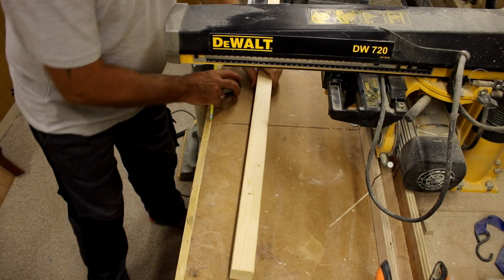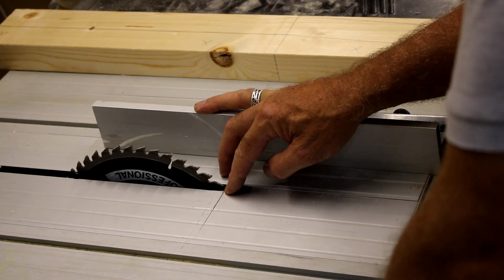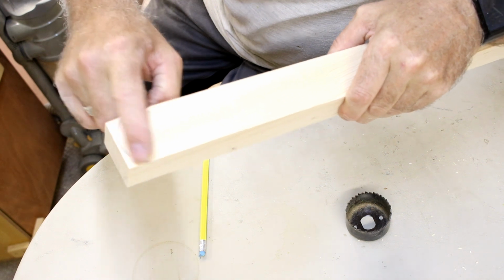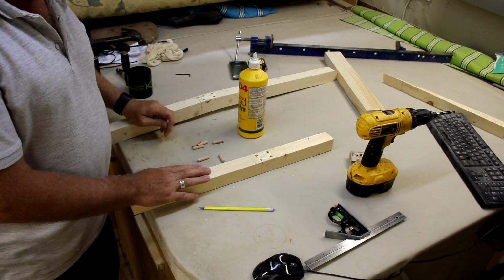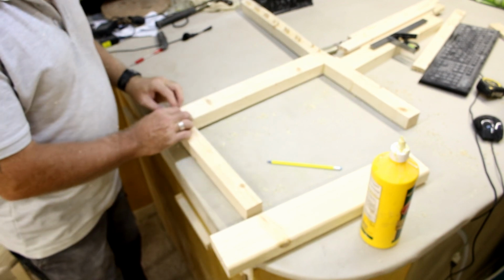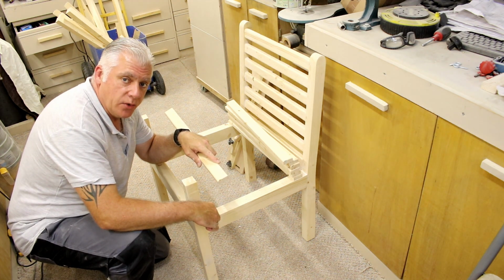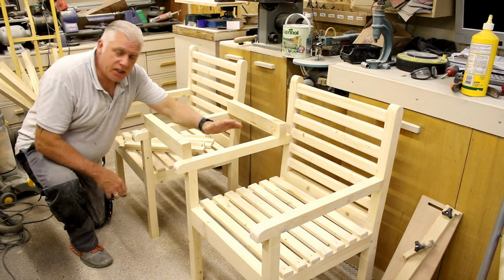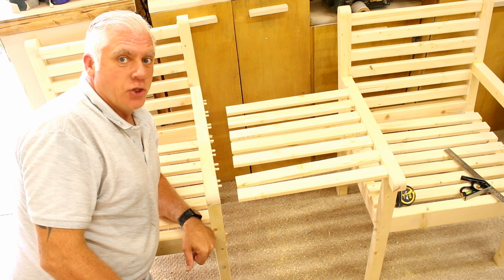Make outdoor Garden Seats And A Love Seat/ DIY Build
In this video, I will be making outdoor Garden seats and a love seat. The garden seats are made out of pine and Dowel jointed together using waterproof wood adhesive. The total build took me about 5 days to complete. Once the garden seats and love seat were made I  painted them with
Cuprinol Shades in the colour Muted Clay which really made them stand out in the garden.

I've put pictures of the seats in the garden so you can get a better idea of how the outdoor furniture turned out.

Don't forget there is a free SketchUp file for this DIY build so If you would like it just send me an email to and I'll send you the free file.

In the next video, I'll be making seat pads and scatter cushions for the garden seats and love seats just to add a touch of class to the seat build.

Thank you for taking the time to watch my videos Your support is very much appreciated.

If you haven't already subscribed then please do so for new creations been added on a weekly basis. and please give me a big thumbs up if you liked the video and comment down below as I love feedback on my Videos.

I share it through my Google drive any problems let me know.

Don't worry if you don't have the Sketchup program its free and The link to use online is below

Happy Building
Anth